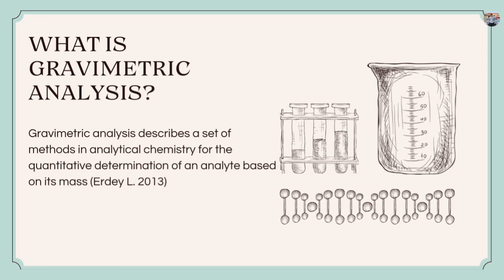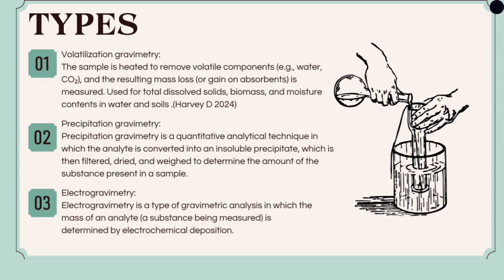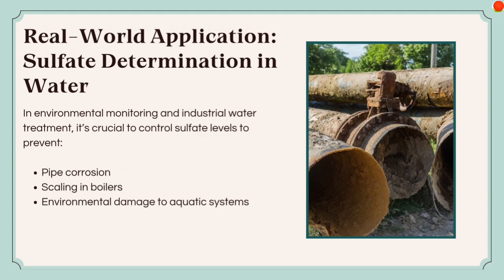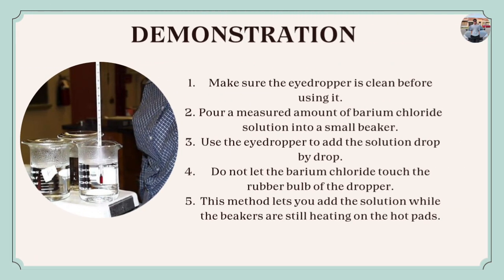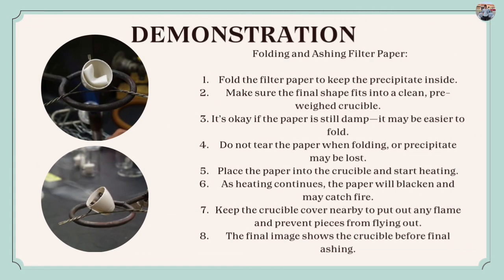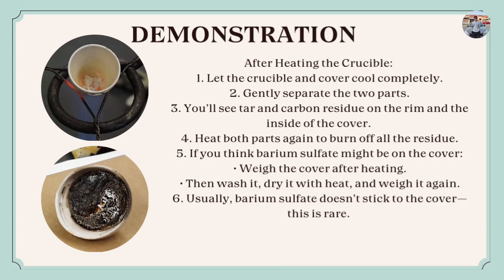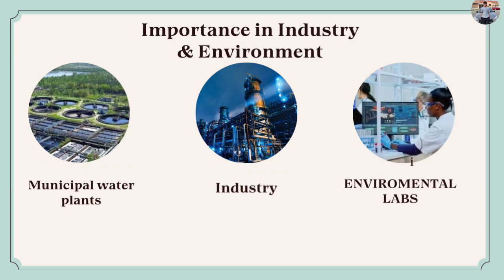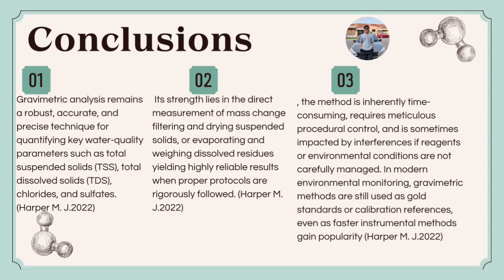CHM 256 Application of Gravimetric Analysis in Water Quality Testing.